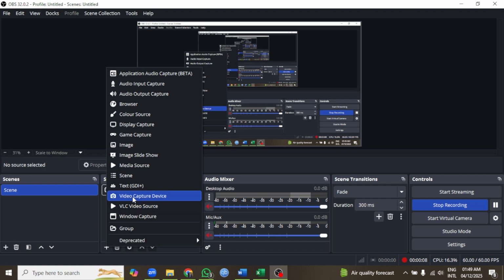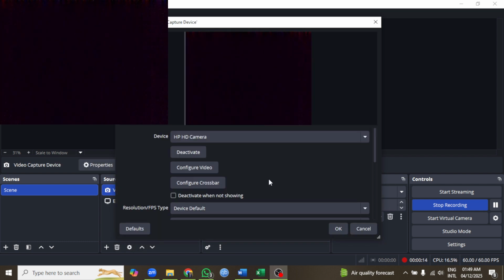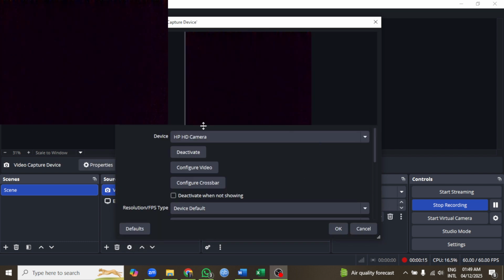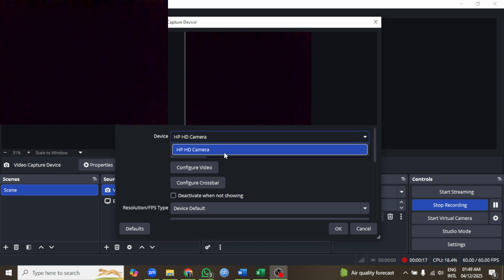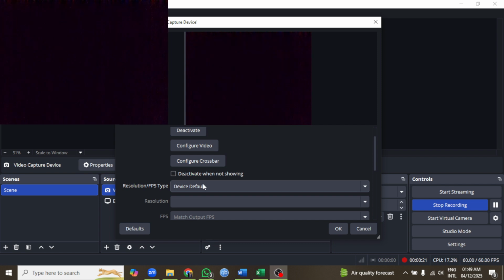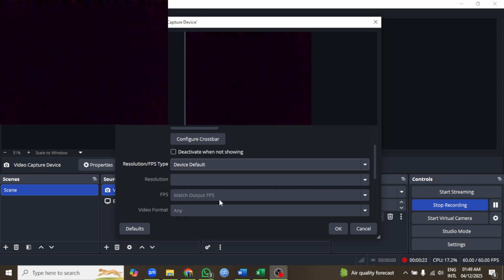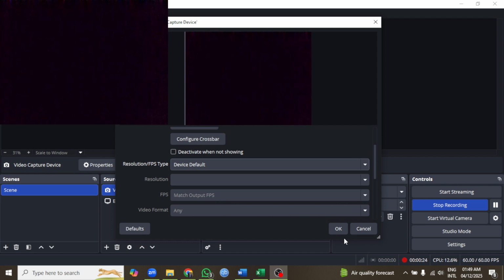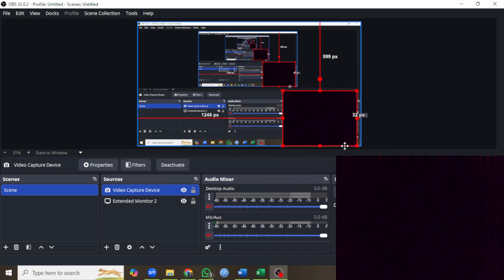How To Use OBS As A Virtual Camera [Quick Guides]